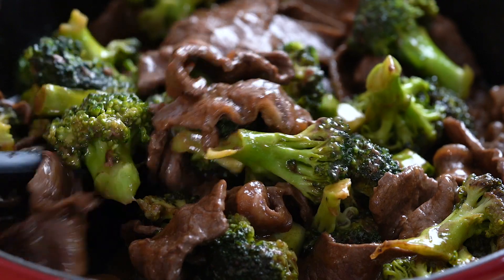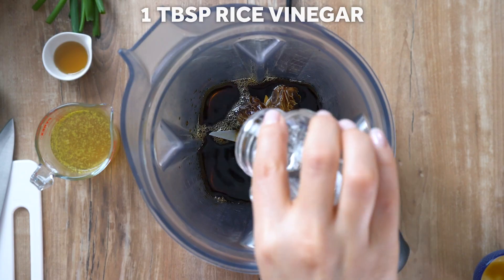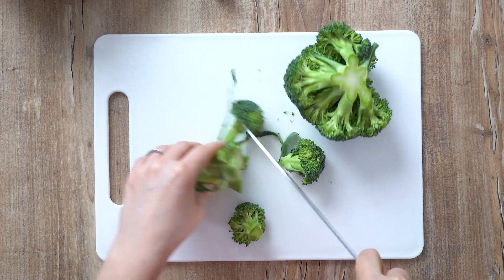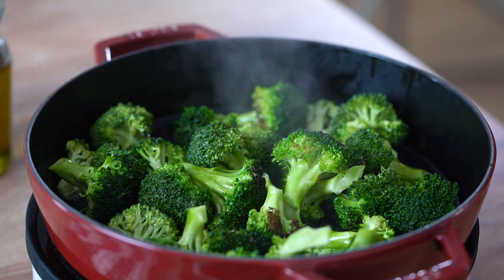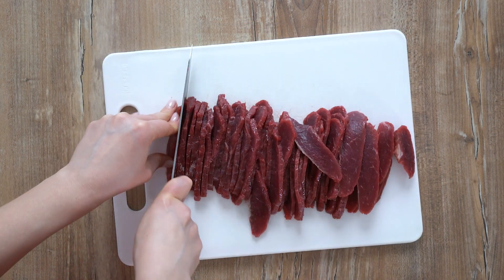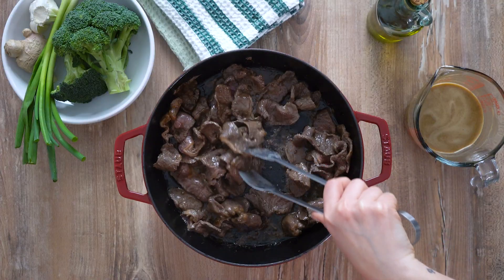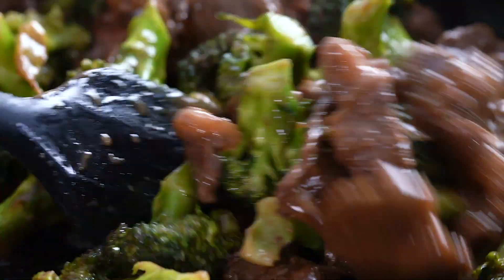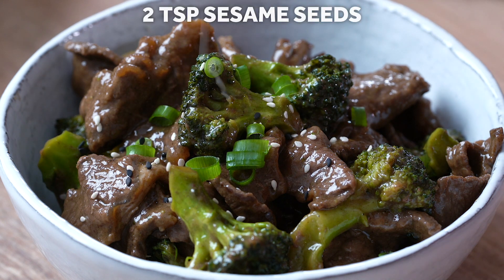Beef And Broccoli Stir Fry Recipe (Gluten Free / Whole30 / Paleo)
A lot of people think that Asian take-out meals are unhealthy and impossible to make at home. Well, today I’m going to show you that you can make an easy beef and broccoli stir fry at home, that also happens to be super healthy. Exciting, right?!

Asian Beef and broccoli is normally loaded with sodium and refined sugars. But this gluten-free beef and broccoli stir fry, however, is sweetened with dates, and seasoned with coconut aminos, making it healthier and suitable for meat lovers of any kind.

Using a natural sweetener instead of sugar, and coconut aminos instead of soy sauce, I made it Paleo, gluten-free, and Whole30 friendly.

In the next section, I will tell you how to marinate the beef, how to make the sauce, which beef cut to use, and more. So stick around, 'cause it's gonna get crazy delish.

How To Make A Super Easy Beef And Broccoli Stir Fry - Best Tips & Tricks

1. Do I Need To Marinate the Beef?

A lot of steak recipes recommend marinating it before cooking to tenderize and flavor the meat.

In this Paleo beef and broccoli stir fry recipe, however, it’s not necessary to marinate the steak. There are a couple of reasons for this, other than the fact that it will save you some time and energy.

For one, the steak is sliced so thinly, that you don’t need a marinade to penetrate and flavor the interior of the pieces of meat. Thinly slicing the steak also allows makes it easier to eat, because it will be nice and tender.

The other reason is that the stir fry sauce is so flavorful on its own, that a marinade would compete with the flavor of the sauce.

That said, if you still want to marinate the steak, here’s a simple marinade for this healthy beef and broccoli stir fry:

In a small bowl or measuring jug*, whisk together Worcestershire sauce*, sesame oil, minced garlic, wine or rice vinegar, soy sauce (or coconut aminos), and maple syrup*.
After mixing the marinade, cover the meat with it and refrigerate for at least 2 hours, or overnight, either in a bowl or Ziploc bags*.

You can add as much or as little of the ingredients as you’d like, depending on your tastes and the quantity of beef that you want to marinate.

Keep in mind that this marinade is not Whole30, Paleo, nor gluten-free. If that's an important factor then you might want to skip it.

2. How Do I Make the Sauce for Whole30 Beef and Broccoli Stir Fry?

To make the sauce for this Whole30 beef and broccoli stir fry, all you have to do is whisk all of the ingredients for the sauce in a bowl. And keep in mind that these are totally customizable depending on your tastes and diet.

The original sauce is gluten-free, Paleo, and Whole30 friendly but if that's not an important factor you can use low-sodium soy sauce rather than coconut aminos, gluten-free flour or cornflour instead of arrowroot starch, and another natural sweetener like honey or maple syrup instead of date paste.

Don’t worry if the sauce seems too thin. The magic of stir fry sauces, like the one used in this healthy beef and broccoli stir fry, is that they contain thickeners like cornstarch or arrowroot.

The thickening properties don’t activate until they are heated, so the sauce will be the right consistency as soon as it hits the hot pan.

Also, you can change the quantity of the sauce depending on how saucy you want your stir fry to be. Make a little more if you want some extra sauce to spoon over some rice, or less if you want a very thin coating of sauce.

3. Best Cut of Steak for Gluten-Free Beef and Broccoli Stir Fry

Flank steak is always a safe choice any time you are cooking with high heat, for stir-fries. It’s also one of the most economical cuts to purchase and can be easily sourced from most grocery stores.